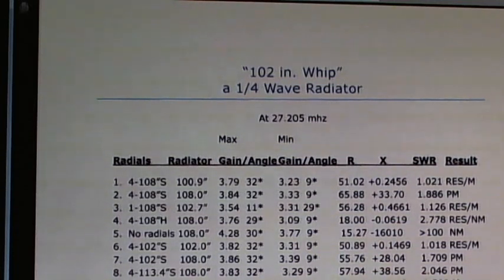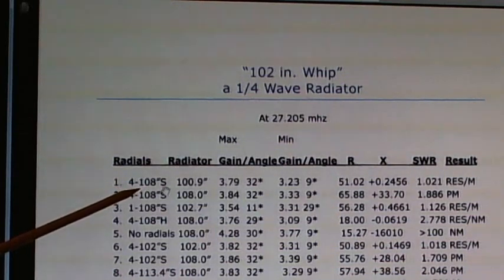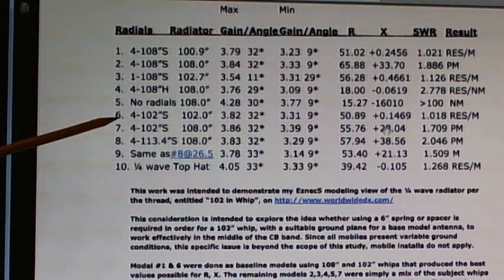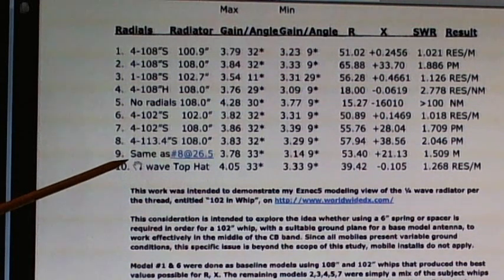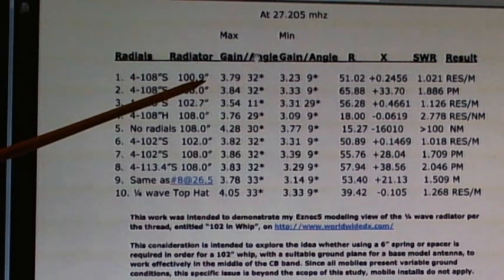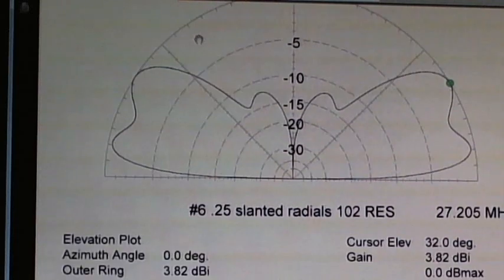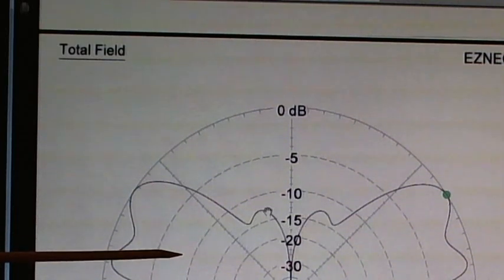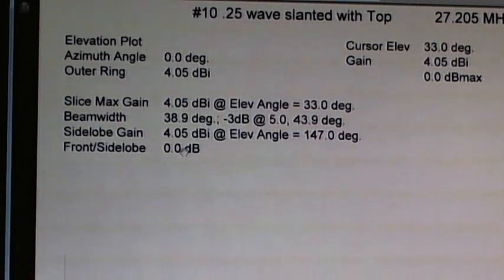Marconi discussing the 102" whip with a suitable ground plane for 11 meters.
These models are using Eznec5 to study the 1/4 wave whip and how it works with a suitable ground plane and when not.

I also present a 1/4 wave with a top hat for you guys wanting some evidence that a shortened antenna with a top hat of appreciable size may work just as good as a full length 1/4 wave radiator with a suitable ground plane. This is not intended to apply to mobile installations.